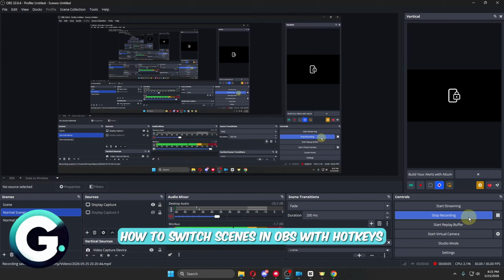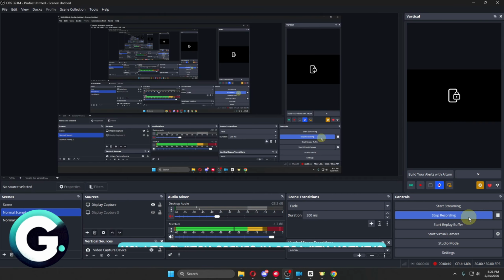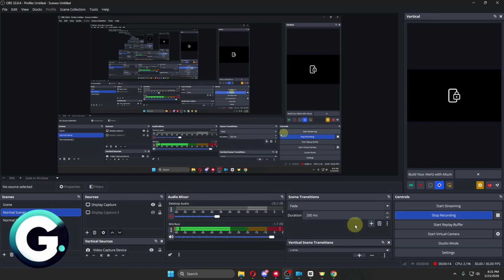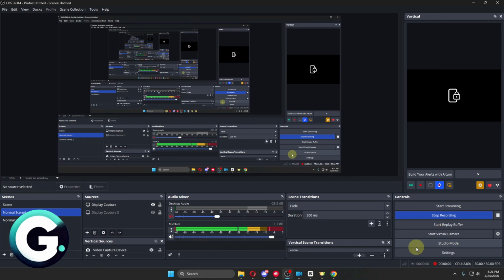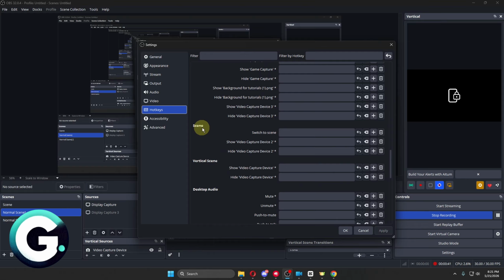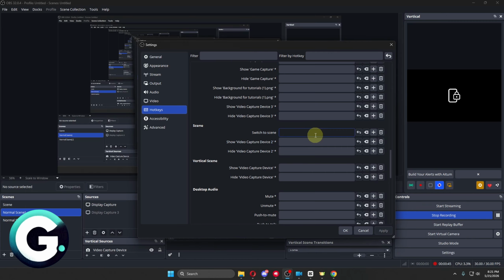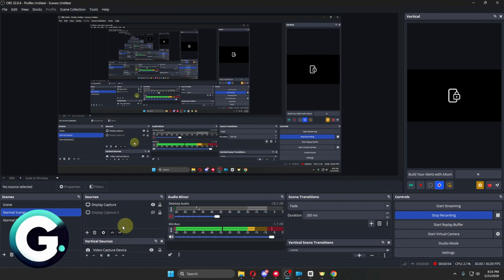How To SWITCH SCENES In OBS With HOTKEYS (EASY) 2026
This video shows how to switch scenes in OBS using hotkeys for easier streaming and recording management.
You will learn how to set up and use hotkeys effectively to streamline your workflow while broadcasting.
This will enhance your streaming experience by allowing you to seamlessly transition between scenes with just a keystroke.